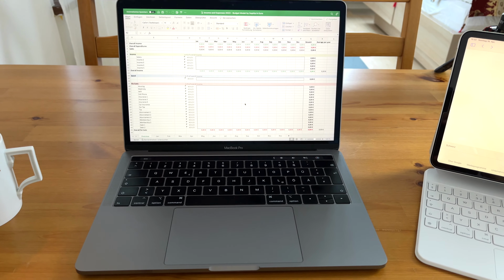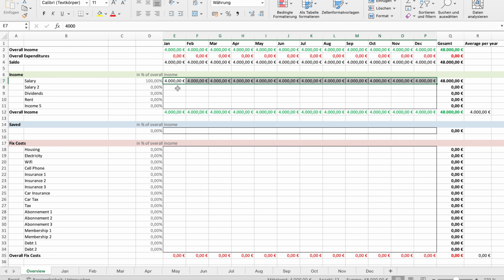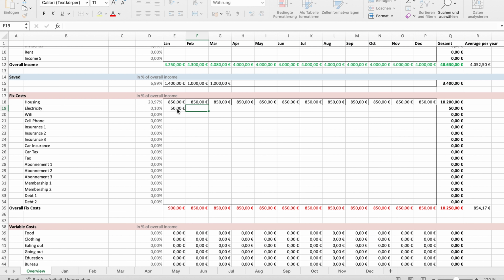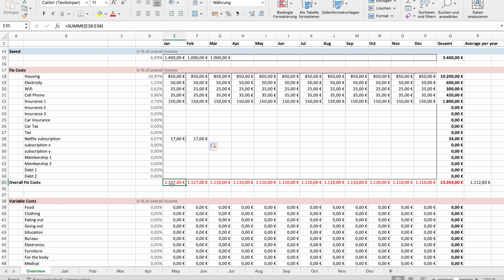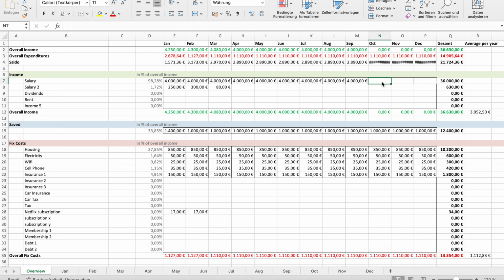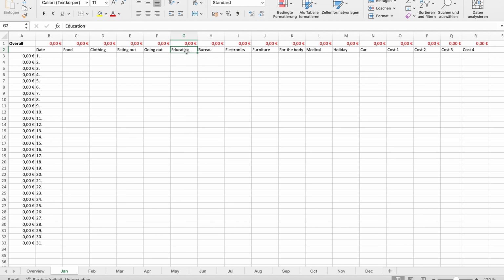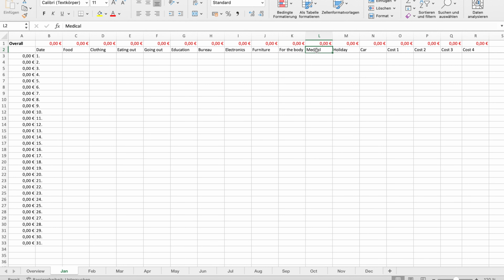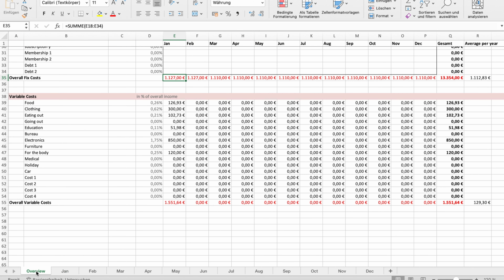How to track your money - budgeting explained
Budgeting is one of the first and also most important steps to get control over your personal finances. In this video I’ll explain, what a budget is, 3 different ways to do it and I’ll also go in detail through the process of budgeting with you and as an example I use my own Excel budgeting sheet.

FOR FREE 💸

MY FAVORITE FINANCE BOOKS 📚

The Richest Man in Babylon - probably the oldest and a classic
Rich Dad Poor Dad - an all-time classic in personal finance
Secrets of the Millionaire Mind - my secret for a better money mindset
Money Master the Game - this book has everything, mindset, practical advice, investments
I will teach you to be rich - practical and funny at the same time
The Little Book on Common Sense Investing - from John Bogle, the father of index investing

I’m Sophia, a doctor based in Europe and I love to talk about all things money, wealth, investing and the psychology behind it. I’m also intrigued by the idea of financial freedom - would love for you to join me on that journey :)

I do not provide tax, insurance or investment advice. This content is for educational and entertainment purposes only. The information is being presented without consideration of the investment objectives, risk tolerance, or financial circumstances of any specific investor and might not be suitable for all investors. Past performance is not indicative for future results. Investing of any kind involves risk, including the possible loss of principal. Please always do your own due diligence before making any investment decisions.
Some of the links in this description are affiliate links, which means if you click on them and make a purchase I may receive a small commission without additional cost for you.

⏱️ TIMESTAMPS
00:00 Intro
01:23 What is a budget and 3 different ways to do it
02:48 The Set Up
03:22 Budget step by step
05:16 Fix costs
08:47 Variable costs